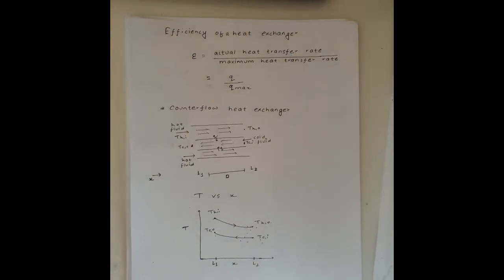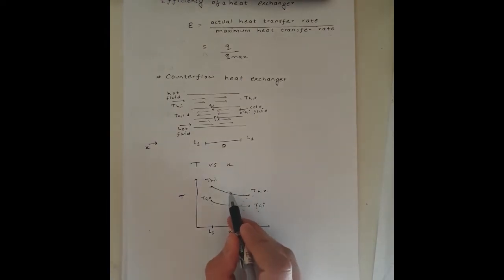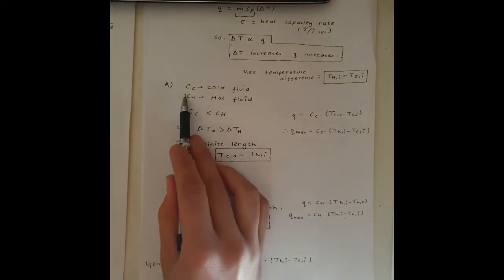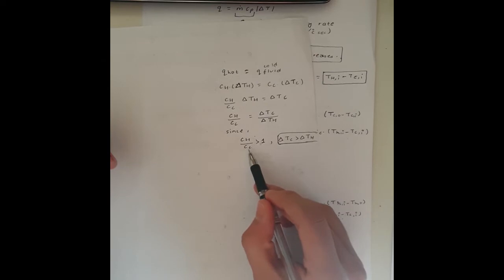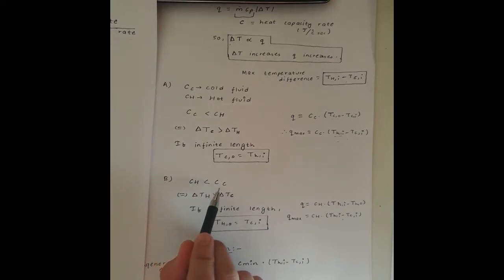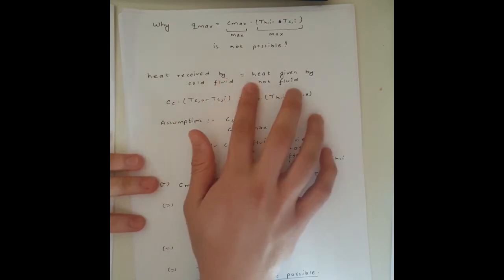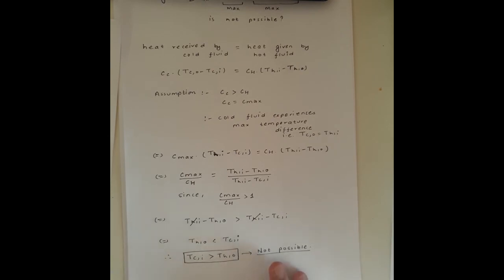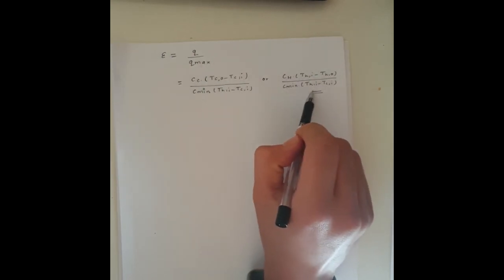Efficiency of a heat exchanger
Explanation on efficiency of a heat exchanger.